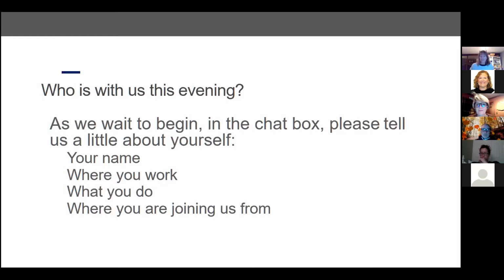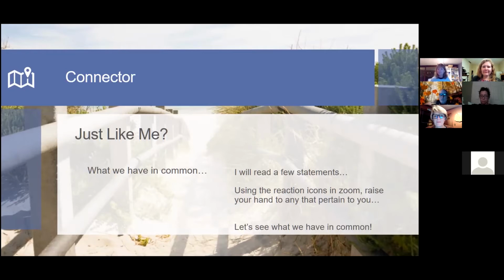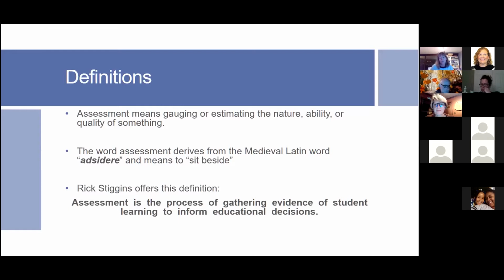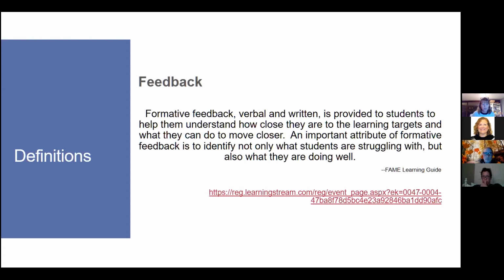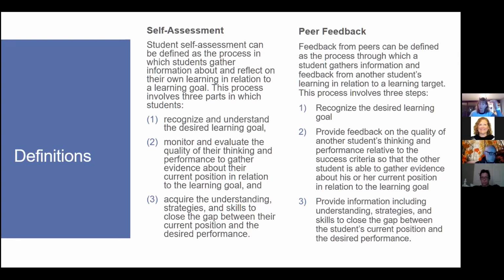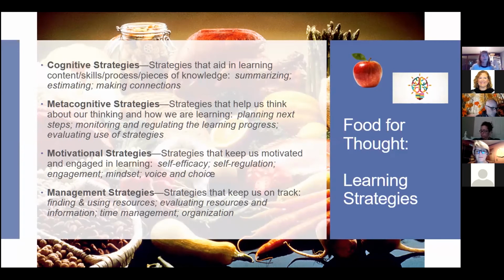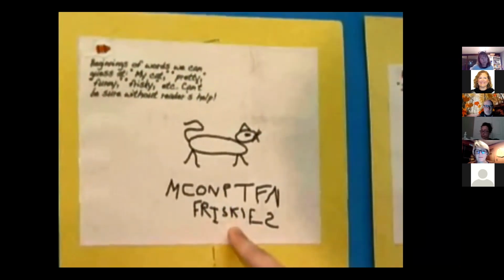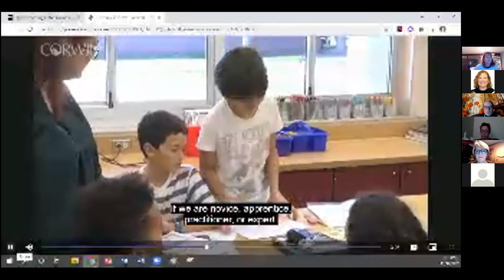Engaging Students in Self and Peer Assessment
Formative assessment is a process that is geared towards developing assessment capable learners. A large piece of that entails assisting students as they become more proficient at self and peer assessment. So what can teachers do to foster these practices in their students?